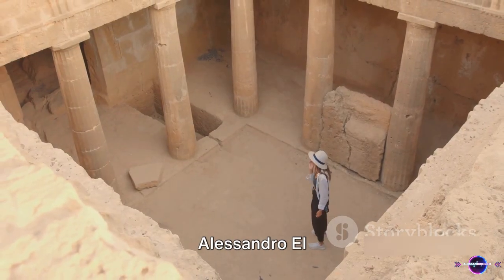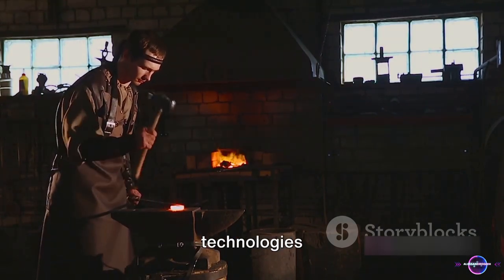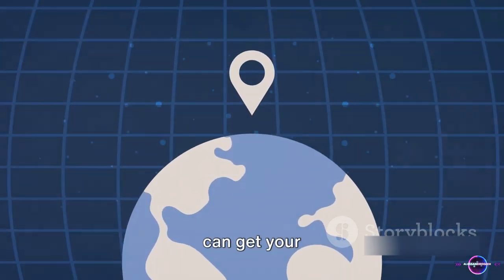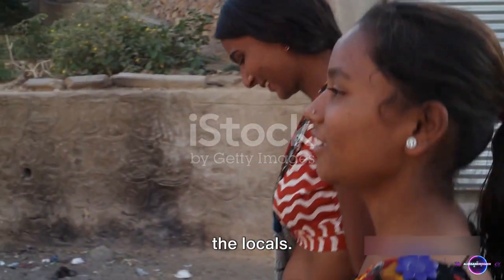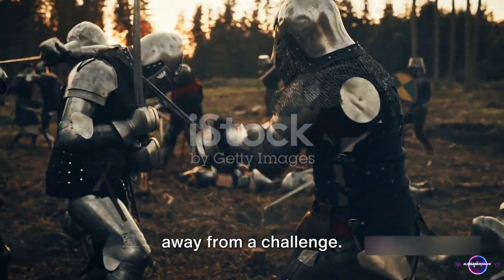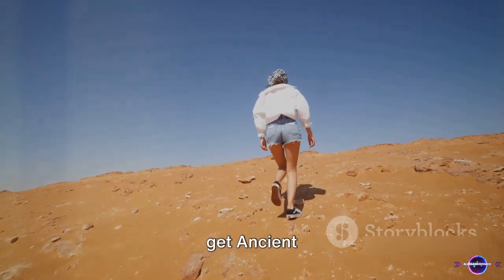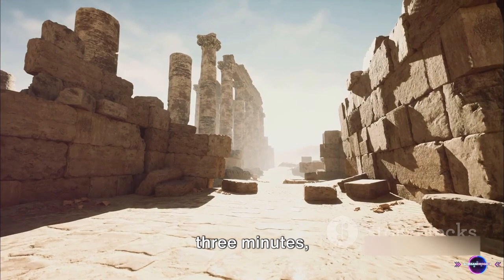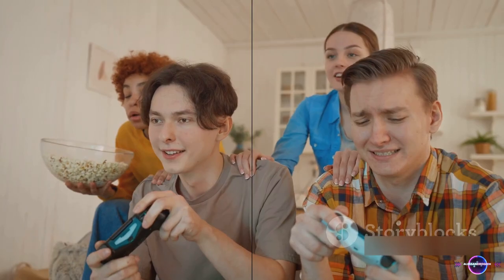Palworld How to get Ancient Technology Points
00:00:00   Introduction
00:00:26   Understanding Ancient Technology Points
00:01:08   Steps to Get Ancient Technology Points
00:02:34   Summary and Closing